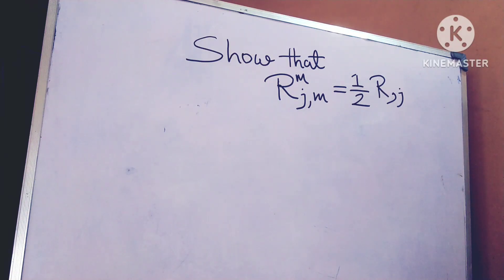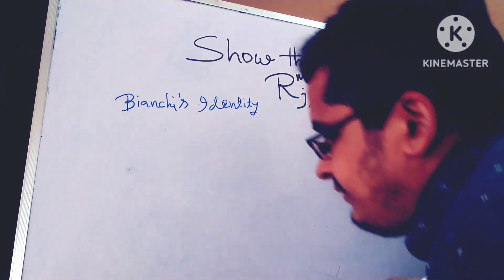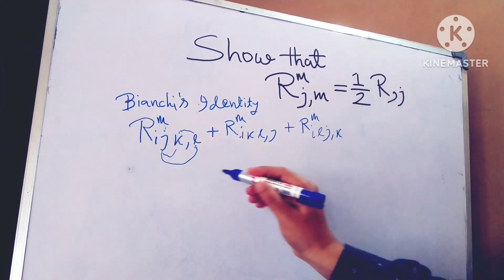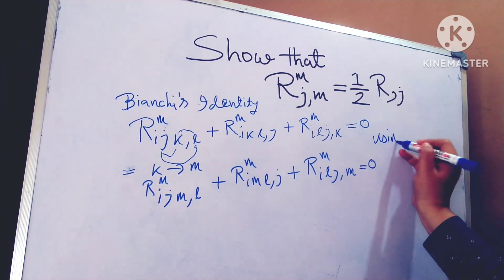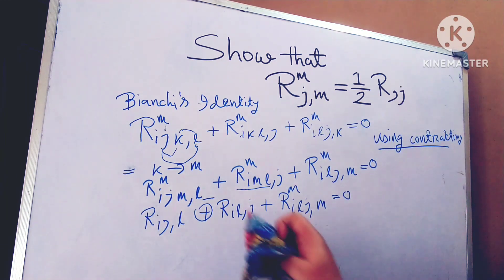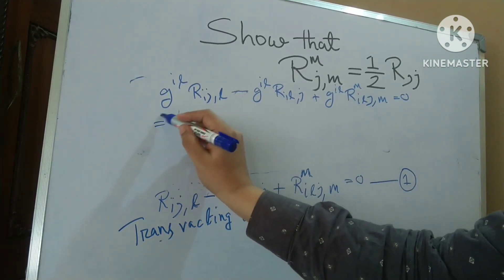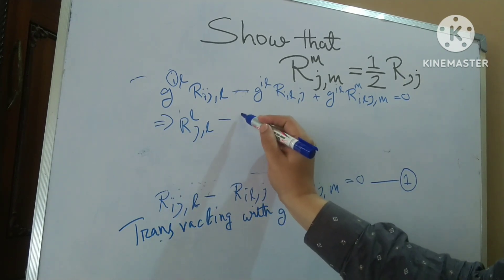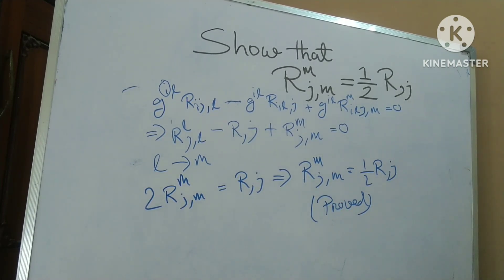Bianchi Identity Riemann tensor